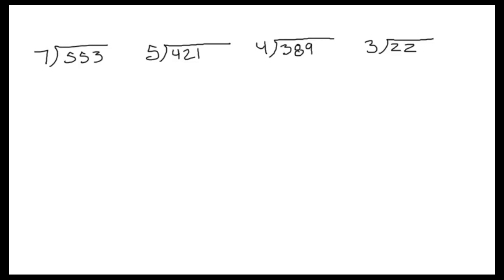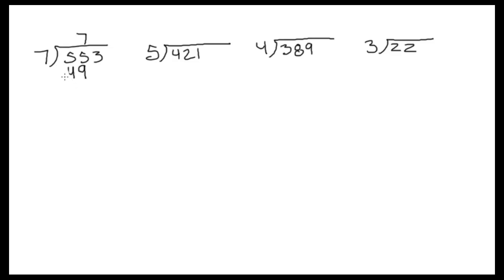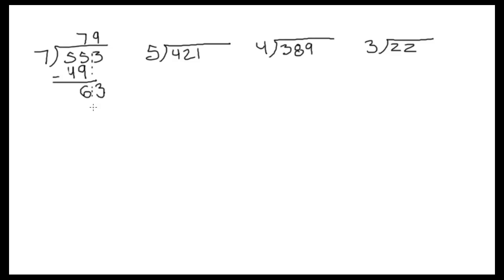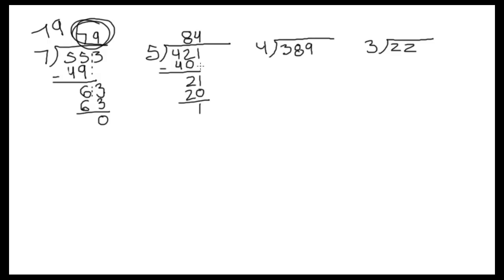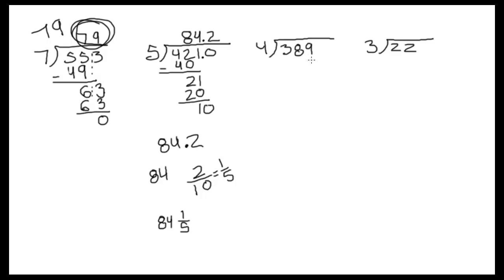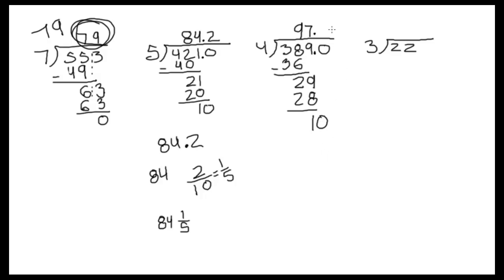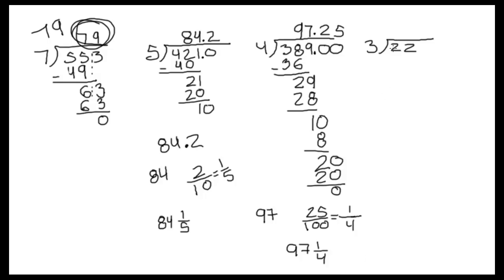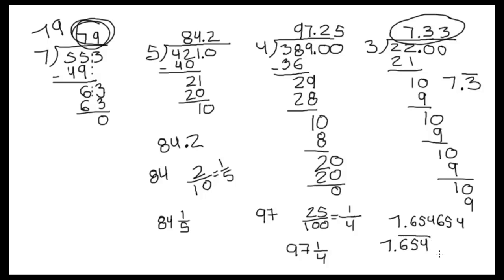Long Division #1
An overview of simple long division. I tackle problems that end evenly, have decimal remainders, and infinite finishes. I also explain how to convert a decimal answer to a fractional (rational) answer.